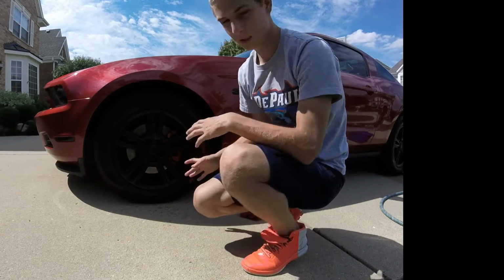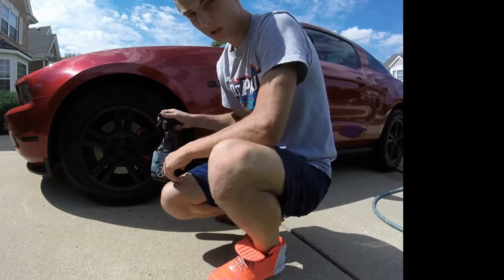How To Make Plasti Dip Glossy